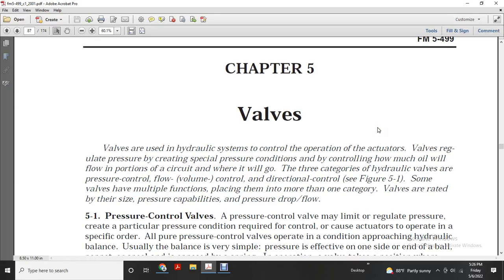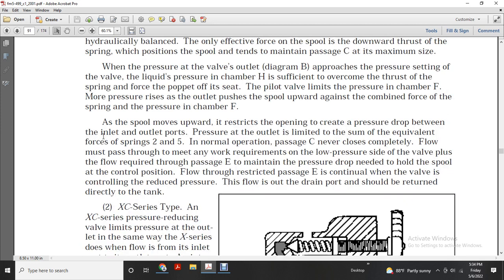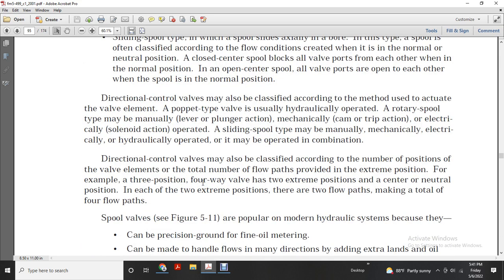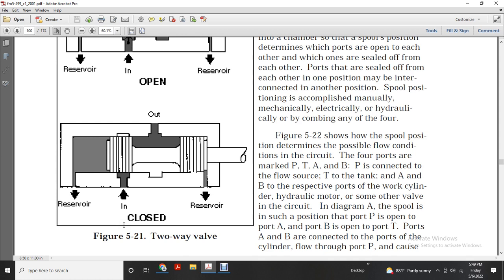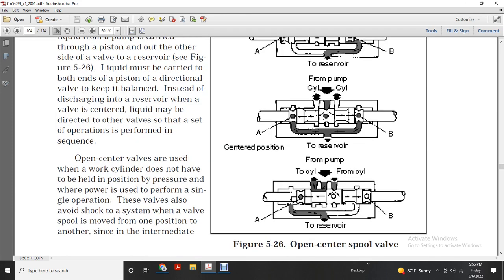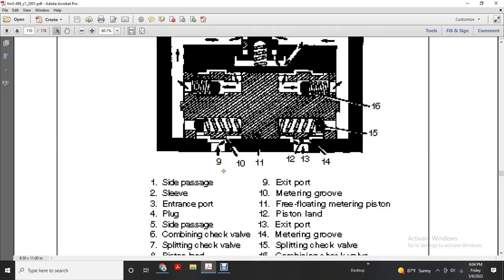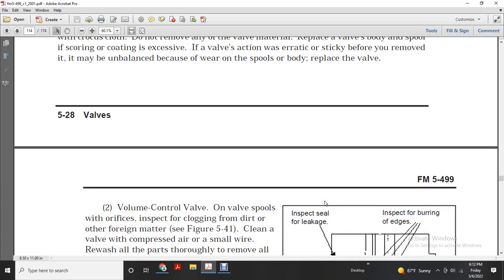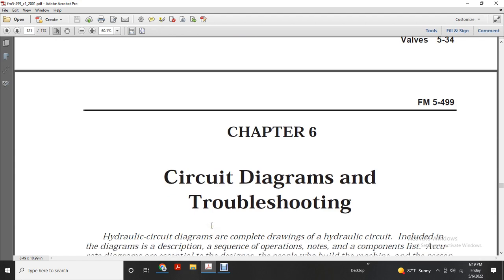FM 5 499 HYDRAULICS CHAPTER5